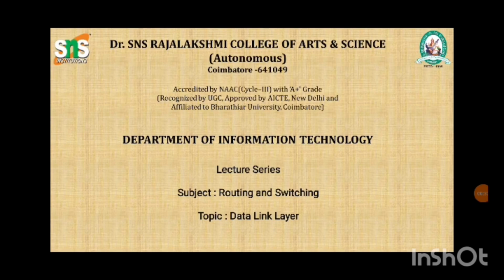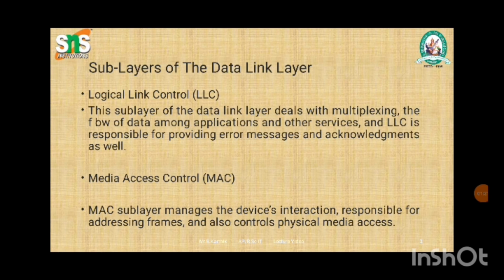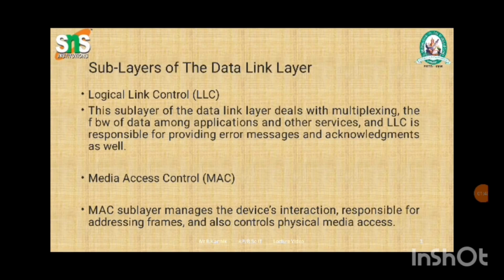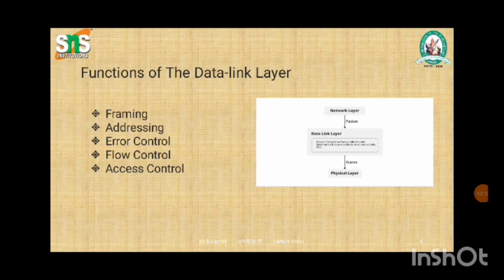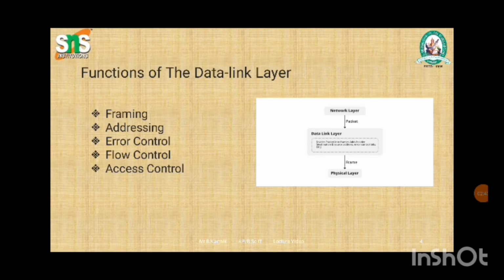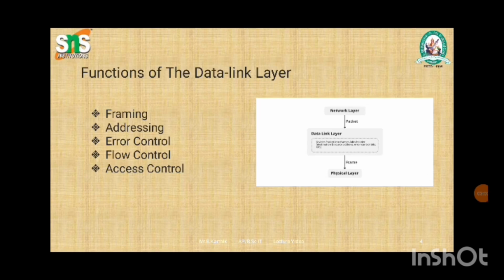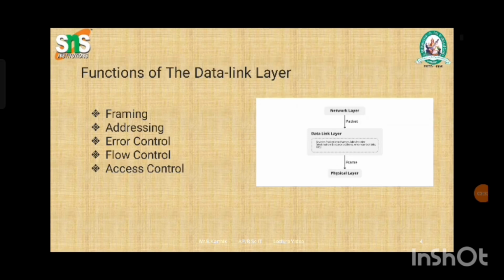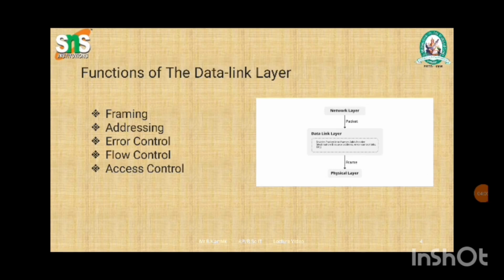Lecture Video | Datalink layer | Karthik B | Assistant Professor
The data link layer is the second layer from the bottom in the OSI (Open System Interconnection) network architecture model. It is responsible for the node-to-node delivery of data. Its major role is to ensure error-free transmission of information. DLL is also responsible for encoding, decoding, and organizing the outgoing and incoming data.

This is considered the most complex layer of the OSI model as it hides all the underlying complexities of the hardware from the other above layers.